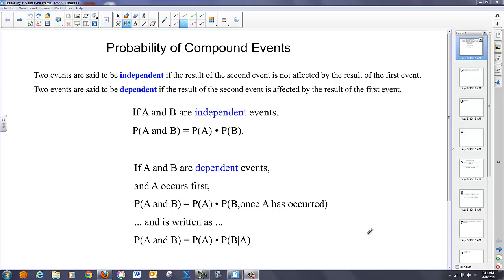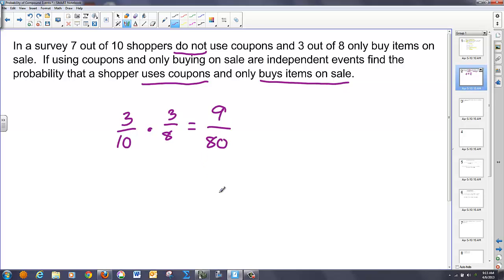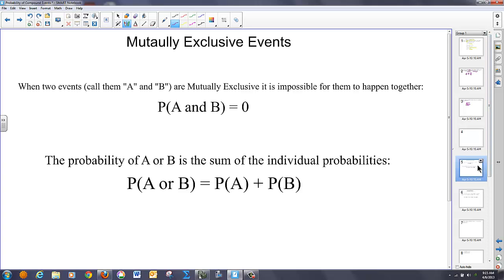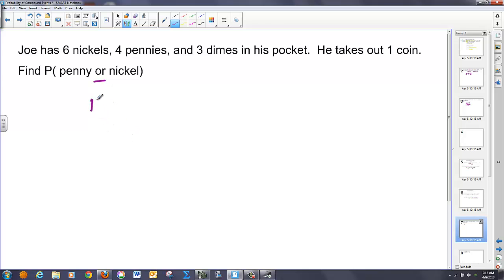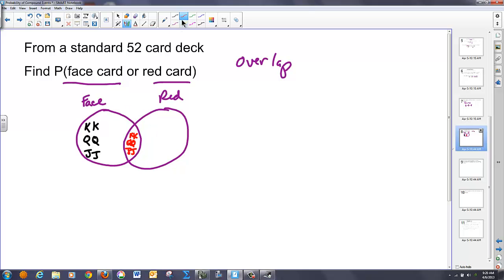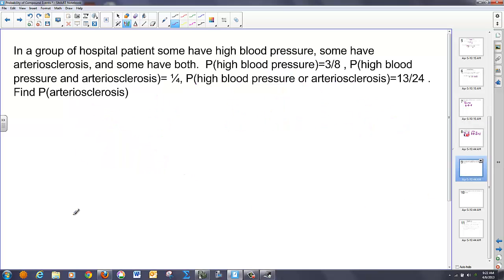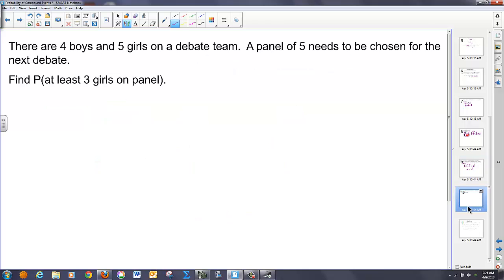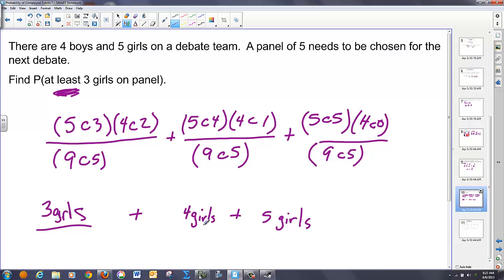Mutually Exclusive Probability